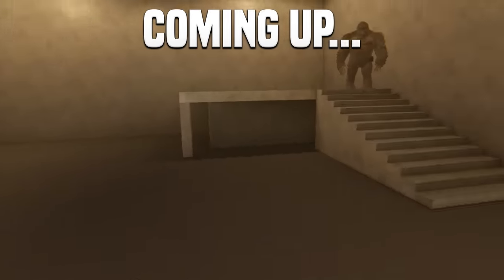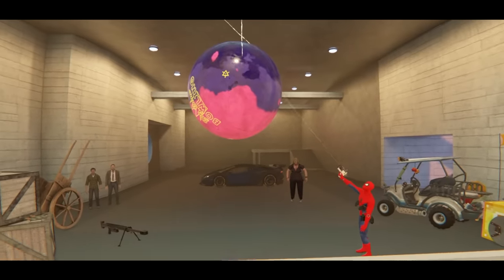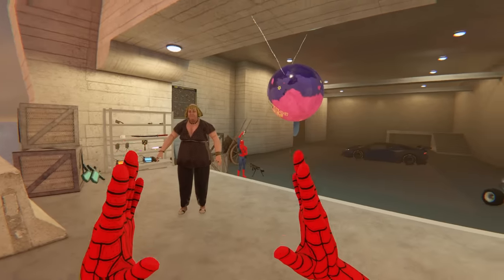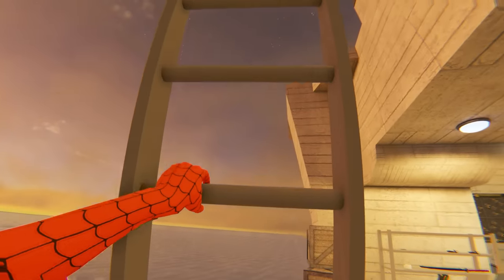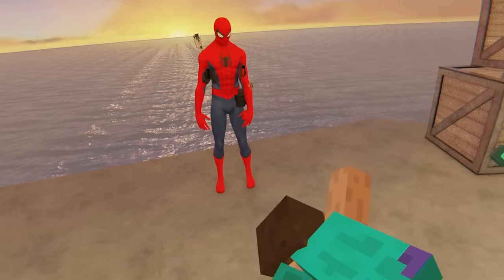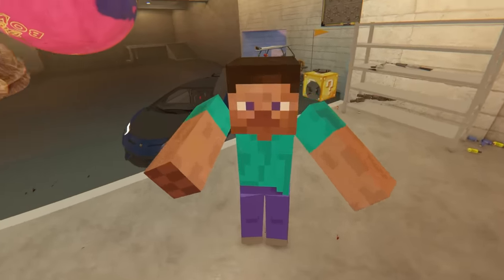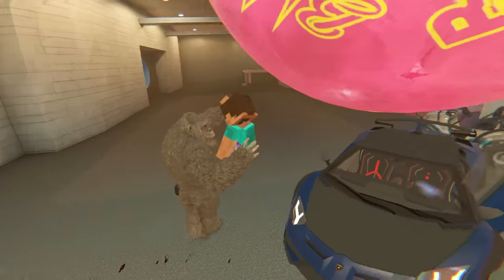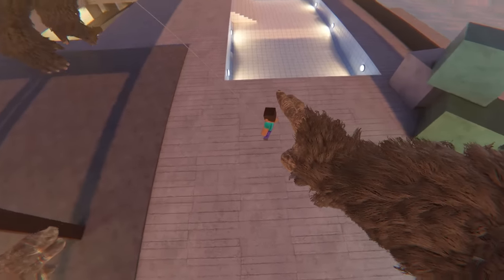King Kong RIPS Minecraft Steve Apart - Bonelab VR Mods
We start this fusion episode on a cliff where MC zombies are surrounding us. We've got no choice but to jump off. Once out of there we set up some experiments to try on Steve with modded weapons and crazy traps.

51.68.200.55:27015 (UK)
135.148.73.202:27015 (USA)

Unturned Server
Fudgy Gaming | Semi-RP | FudgyRoleplay.com | 24/7
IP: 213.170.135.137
Port: 27020